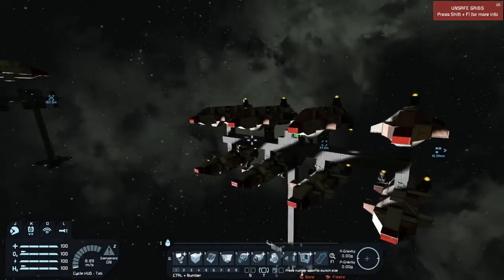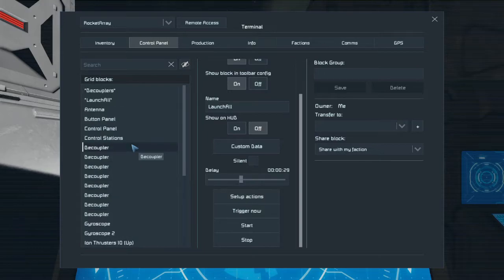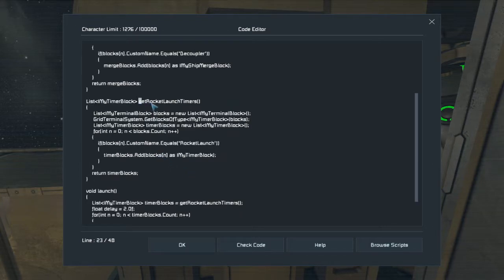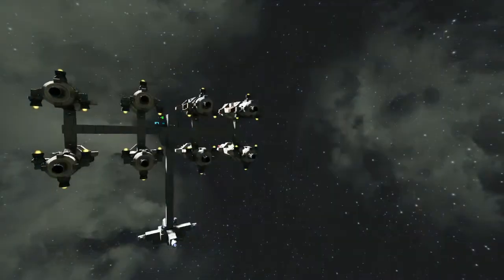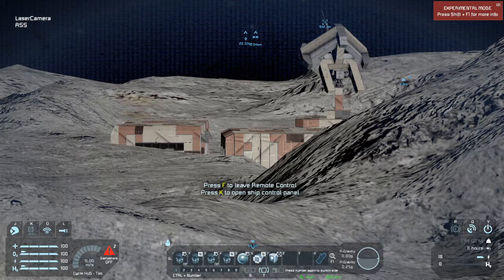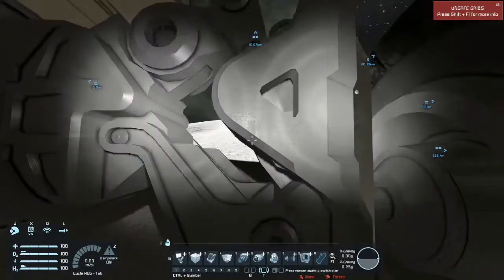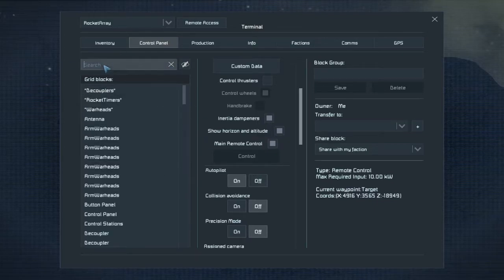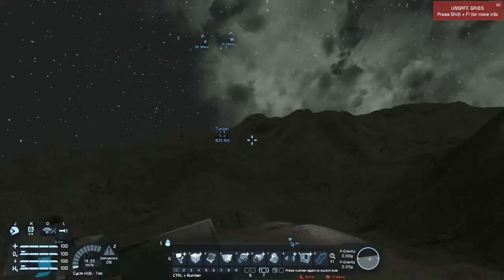Space Engineers: How to build a simple orbital strike platform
This tutorial shows you how you can design your own orbital strike rocket platform. Everything is kept pretty basic so everyone can understand how it works, but don't expect a super effecient high-end system.

Watch your disgusting enemies cry in terror as you drop hot loads on them from severel kilometres away.

Before watching this I strongly recommend to learn the basics of C# as it is implied you understand the syntax.

Please let me know if you got any suggestions or criticism.

Shit could be worse, right? - Unknown